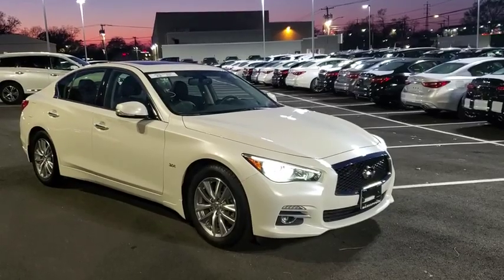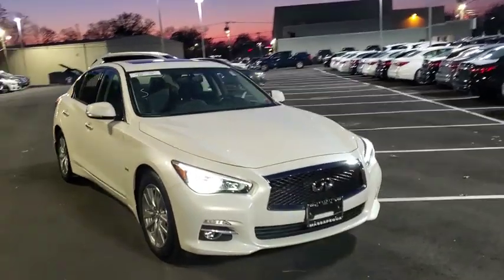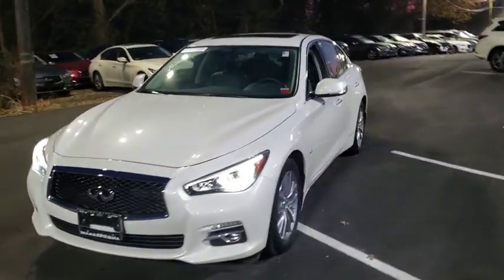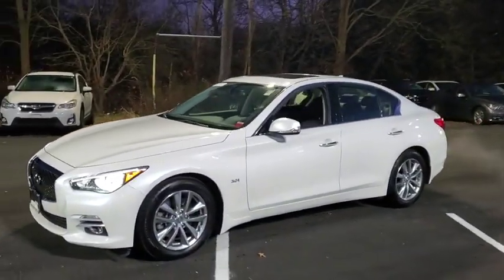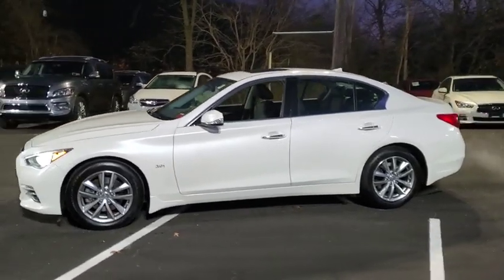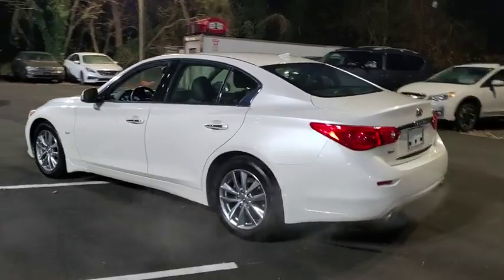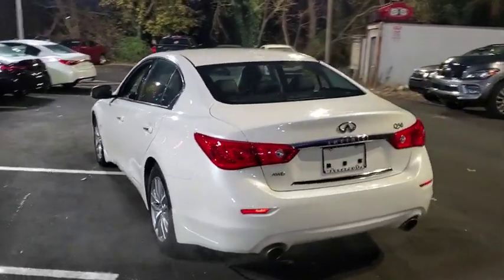2016 INFINITI Q50 Massapequa, Huntington, Hempstead, Long Island, Nassau NY 9313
Majestic White [LISTING TYPE] 2016 INFINITI Q50 available in Massapequa, New York at Infiniti of Massapequa. Servicing the Huntington, Hempstead, Long Island, Nassau NY area.
2016 INFINITI Q50 3.0t Premium - Stock#: 9313 - VIN#: JN1EV7AR4GM345454

Only 28,149 Miles! Delivers 27 Highway MPG and 19 City MPG!